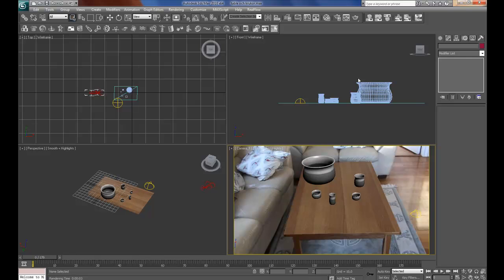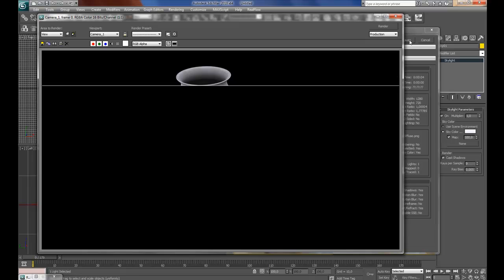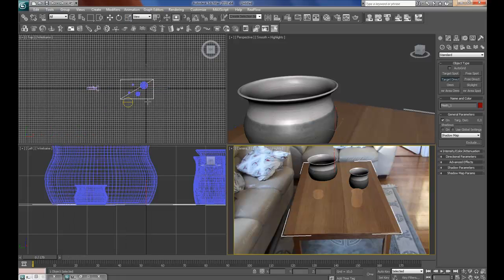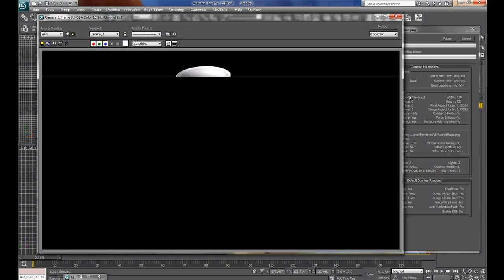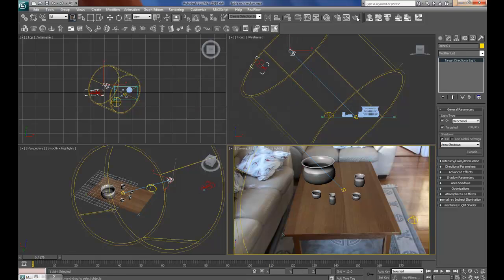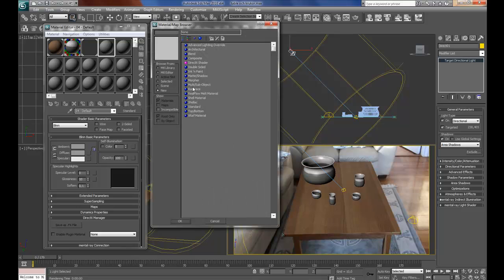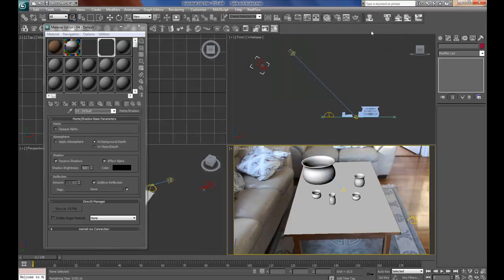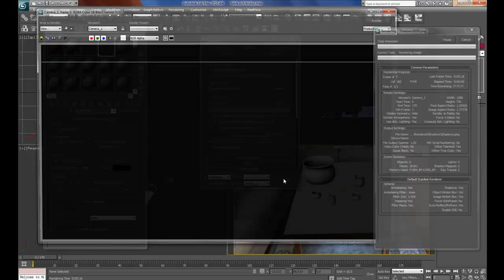part 6 Matchmoving tutorial involving boujou after effects 3ds max and Photoshop